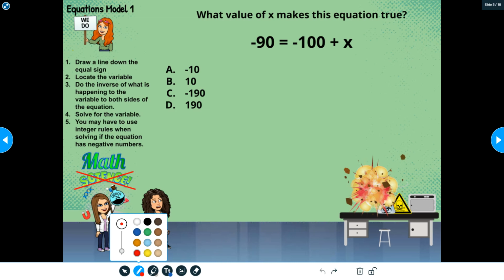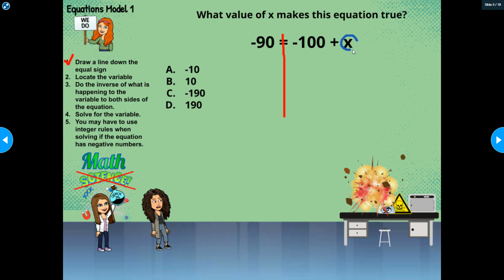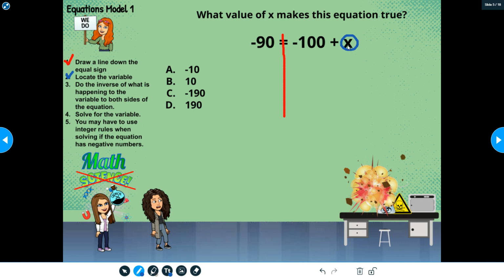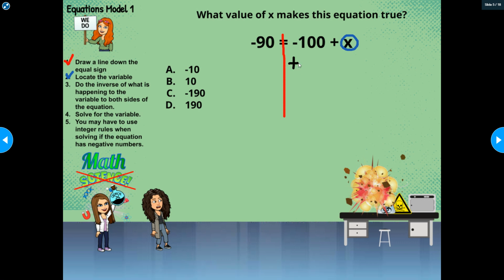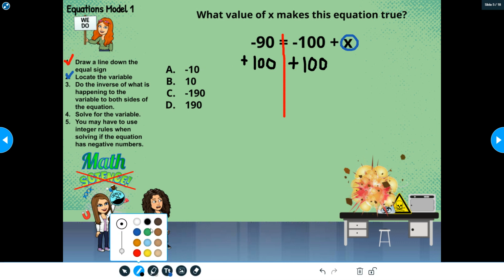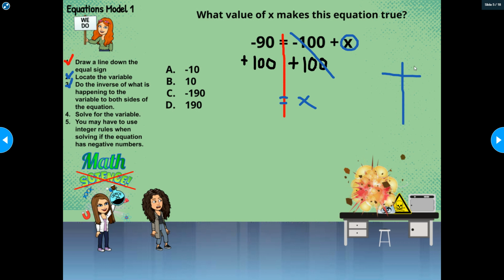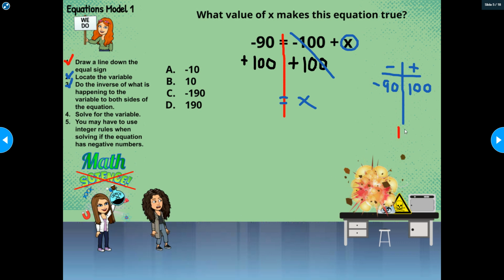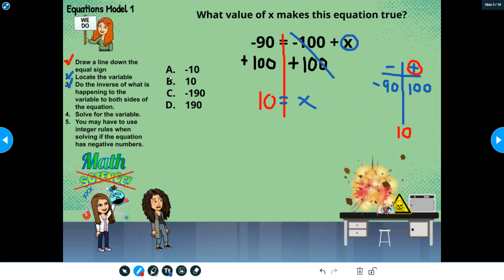Equations Model 1